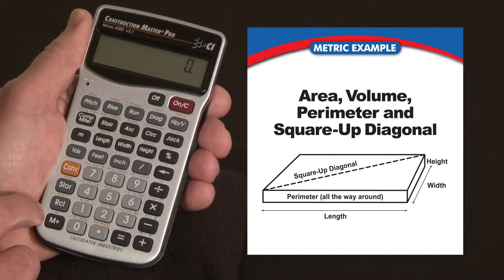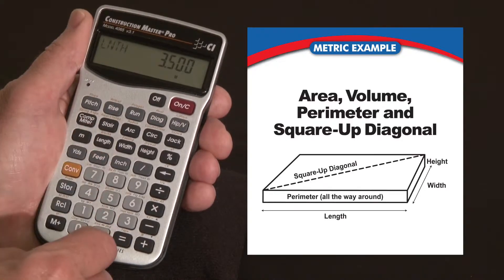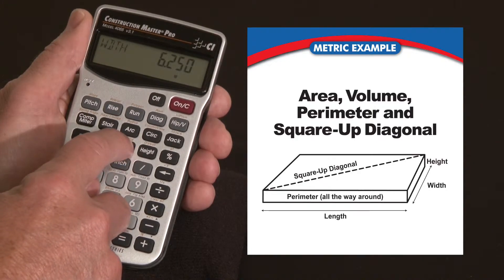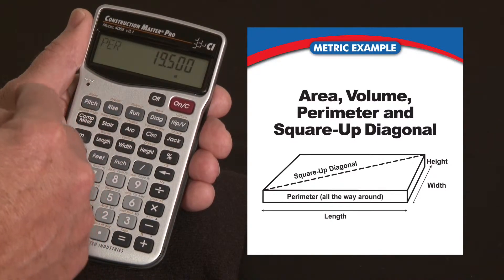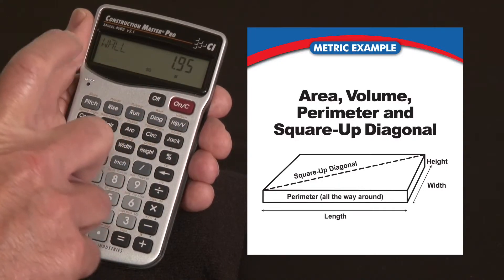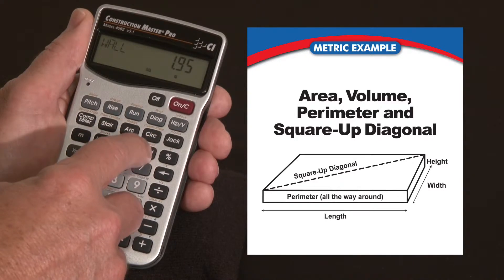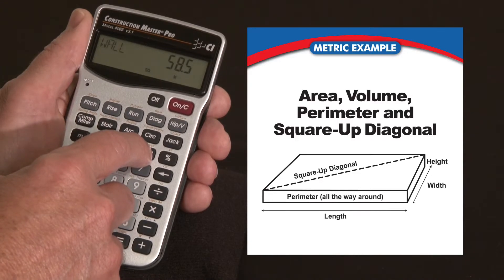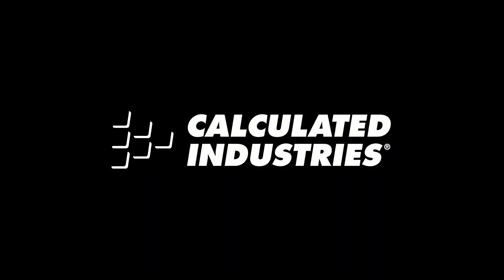How to do Area, Volume and Square-up Diagonal Calculations in Metric | Construction Master Pro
See how the Construction Master Pro contractor calculator's built-in Length, Width and Height (Depth) keys let you solve square area and cubic volume calculations directly in all the most common Metric and Imperial building units. Also shows how to instantly solve for square-up diagonals for any size job. This quick demo briefly shows how to use this construction math power tool to do all your design, estimating and jobsite calculations far more quickly, simply and accurately to improve your productivity and profitability.